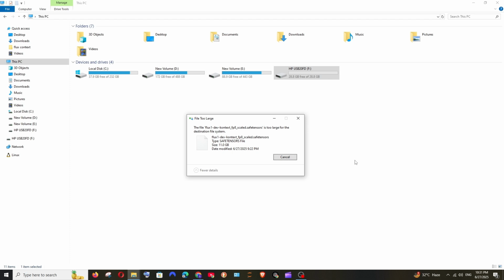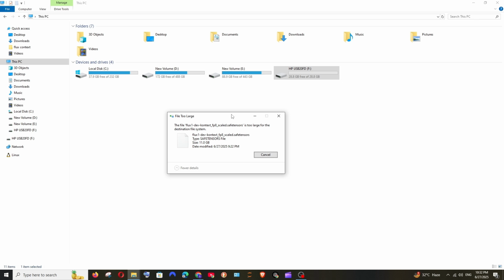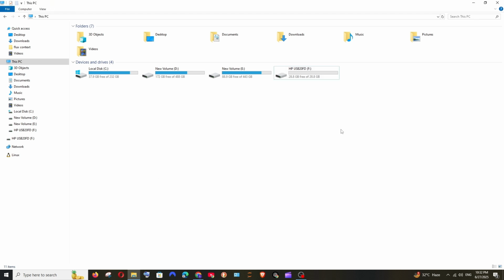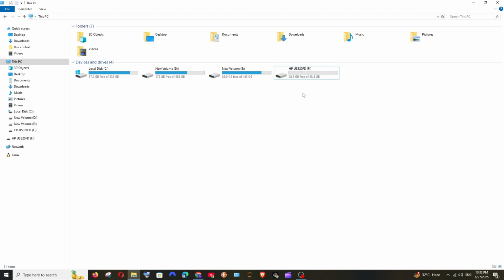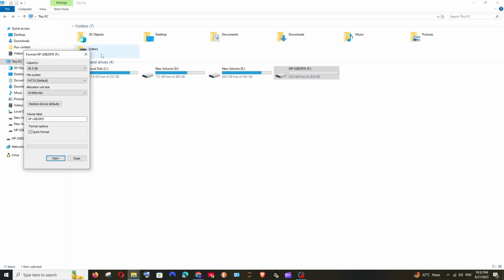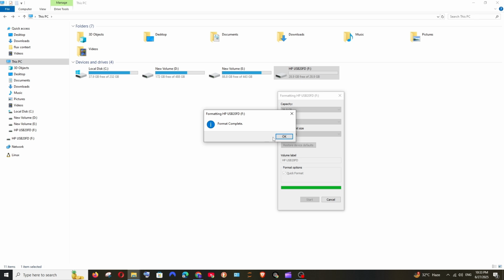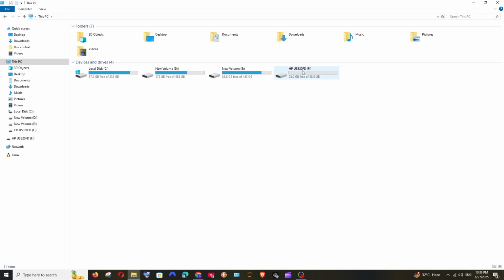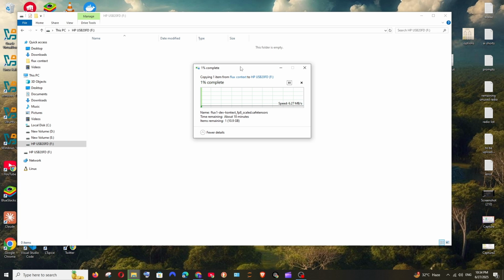The file size is too large for destination file system in Pendrive SOLVED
In this tutorial we will see how to fix the error the file size is too large for destination file system when copying files in pendrive usb